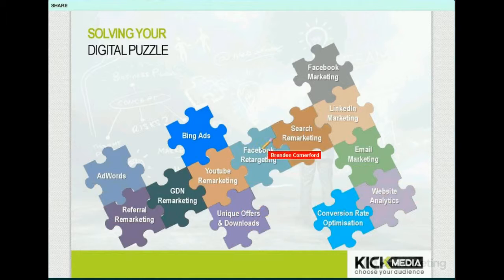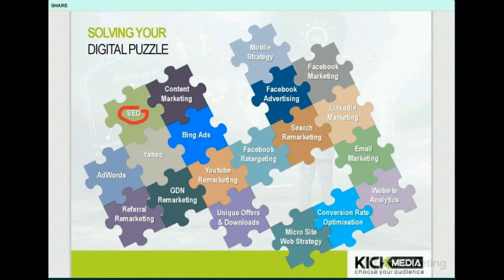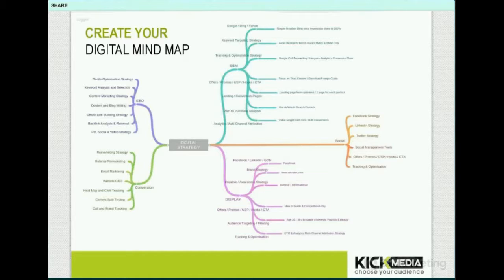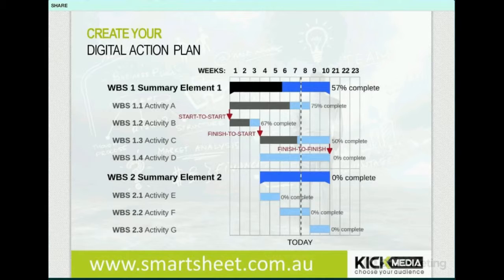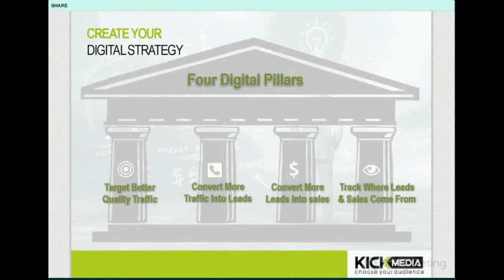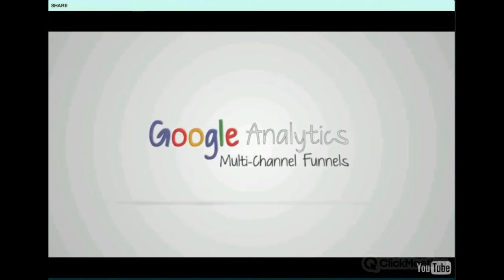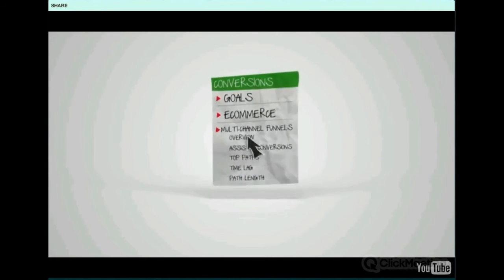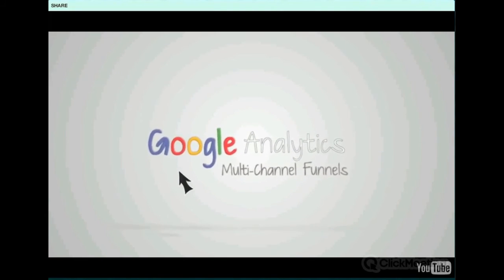Solving Your Digital Puzzle in 2015